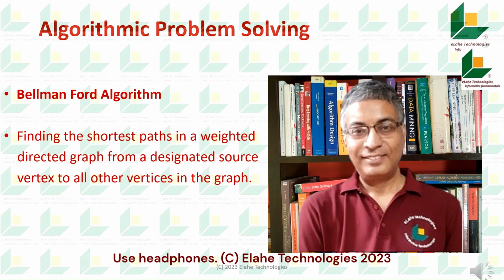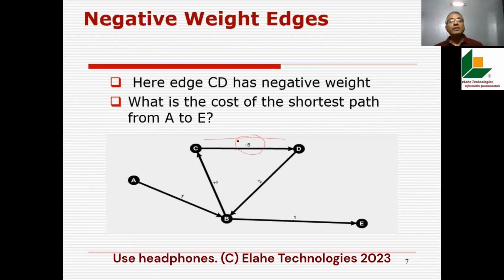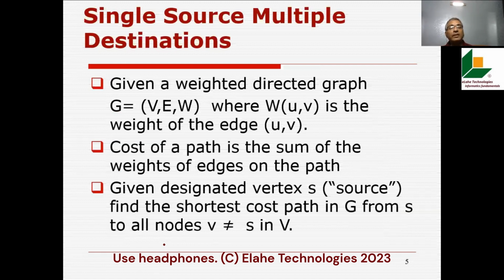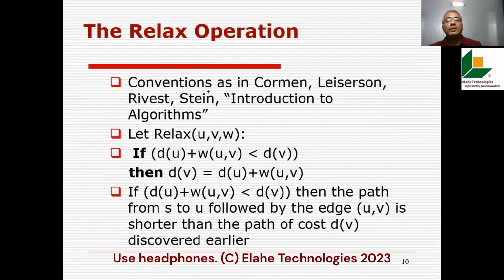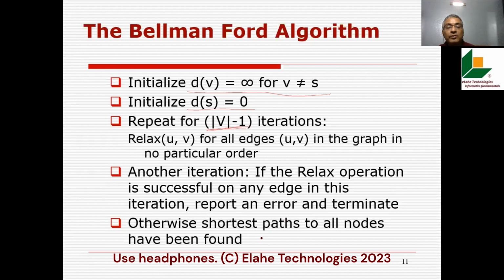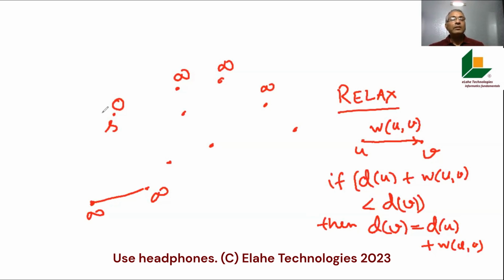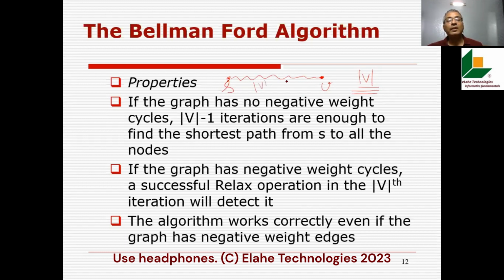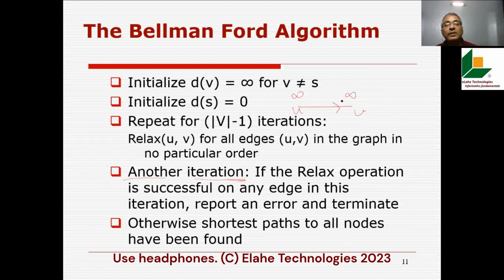AFI_41_BellmanFord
Bellman Ford Shortest Path algorithm